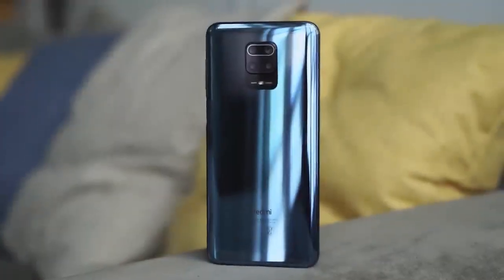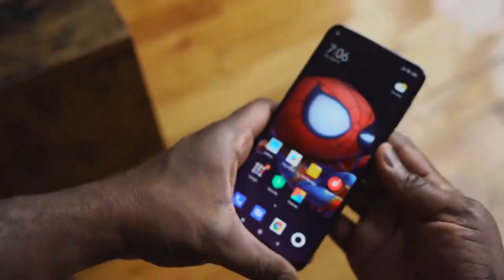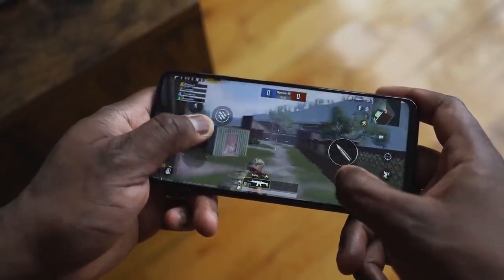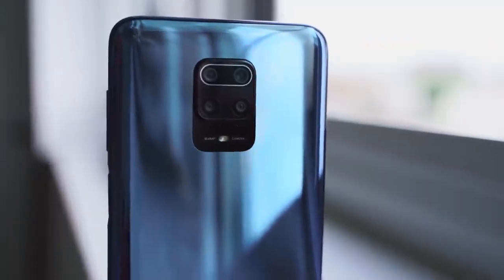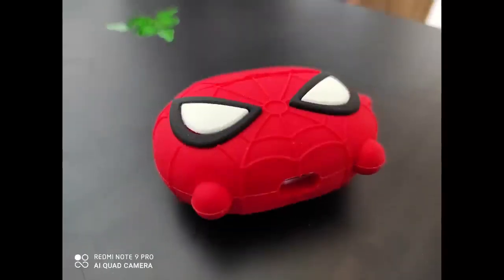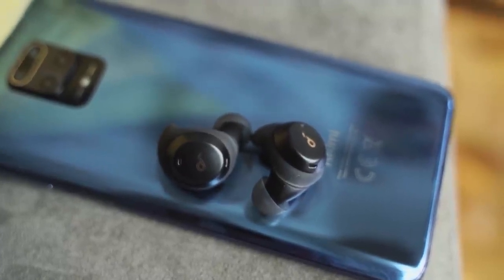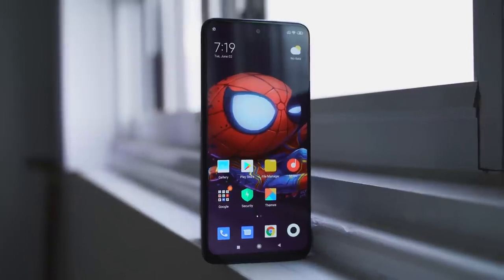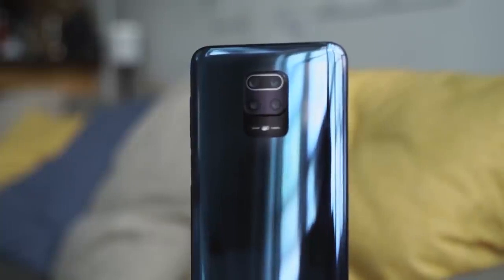Redmi Note 9 Pro Max $200 Budget KING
Redmi Note 9 Pro Max is $200 and, yes it's got features that would make you think twice, lets check it out.
Soundcore Spirit Dot 2
video source (reuse allowed content used )